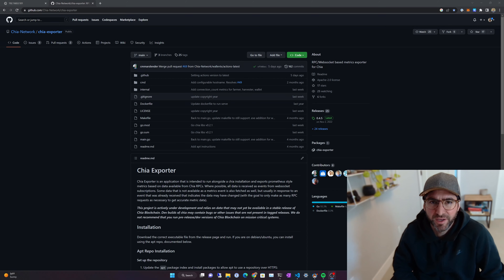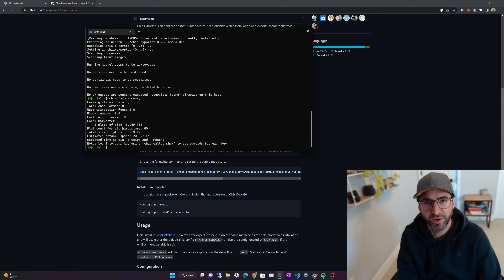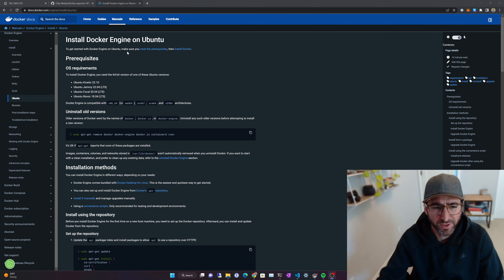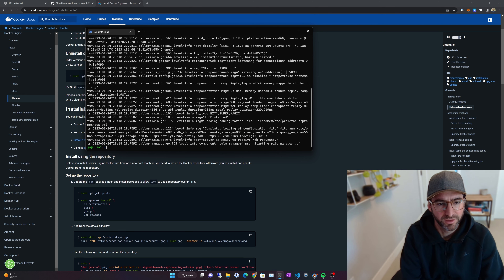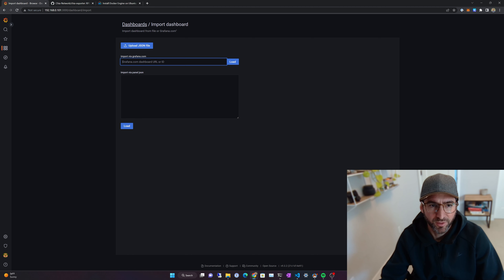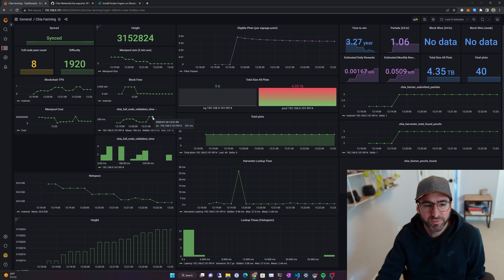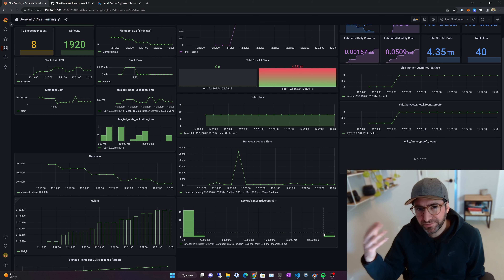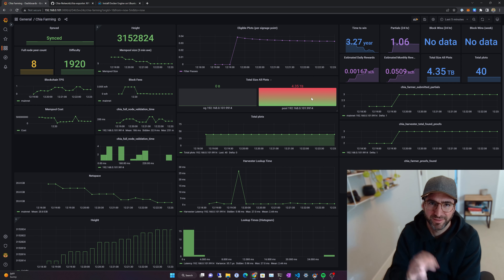Official Chia Farming Dashboard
scripts here for prometheus and grafana

sudo nano /etc/systemd/system/chia-exporter.service
[Unit]
Description=Chia Exporter Service
[Service]
Type=simple
ExecStart=/usr/local/bin/chia-exporter serve
User=jm
Group=jm
[Install]
WantedBy=multi-user.target

sudo systemctl enable chia-exporter.service
sudo systemctl start chia-exporter.service
sudo systemctl status chia-exporter.service